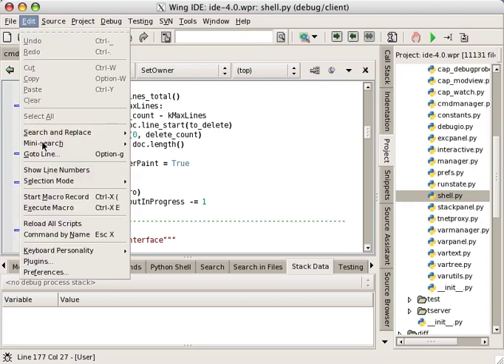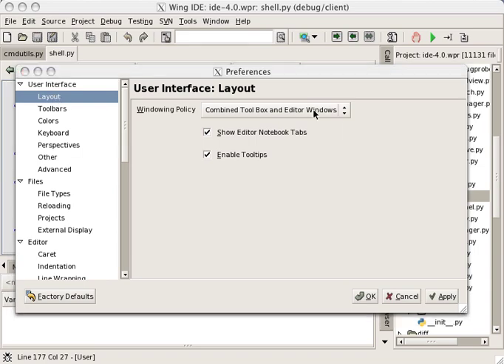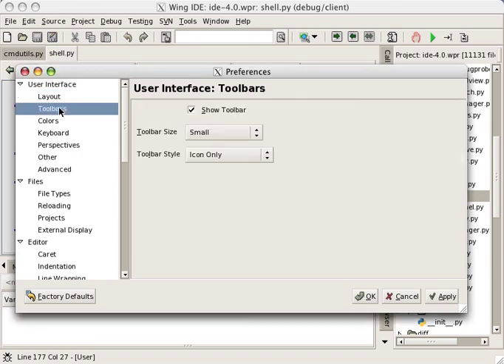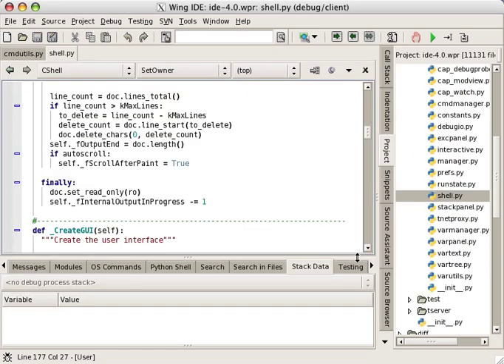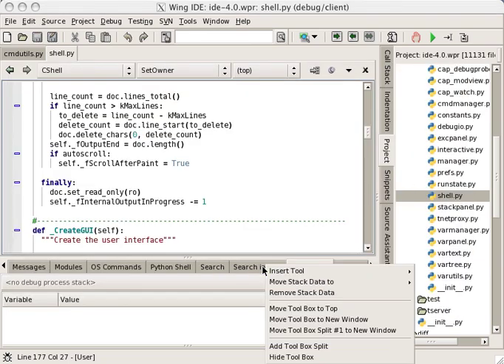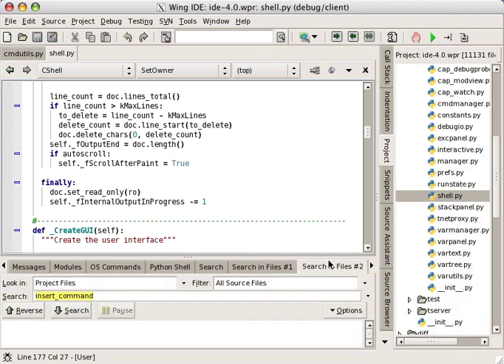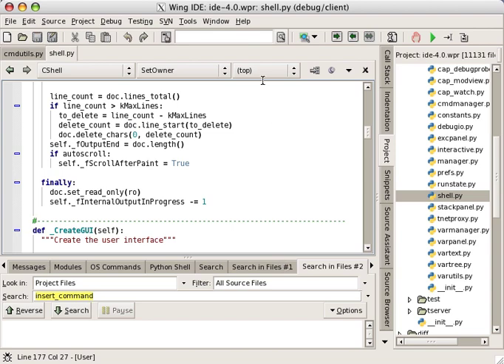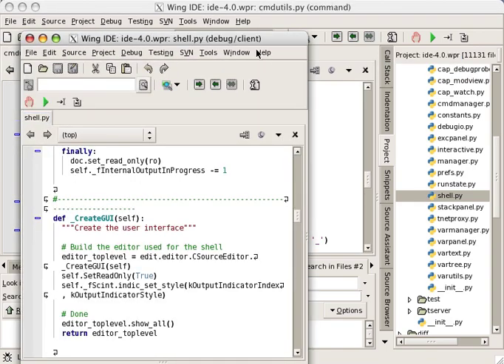Layout and Basic Configuration in Wing IDE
Briefly shows the layout, color, tool and editor arrangement and related options in Wing IDE.